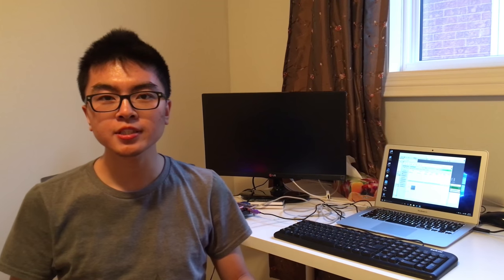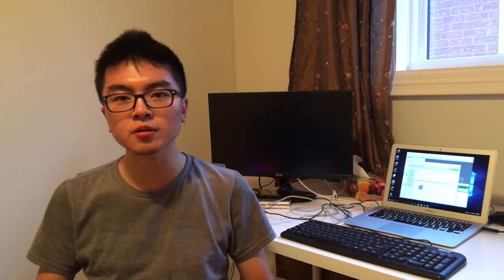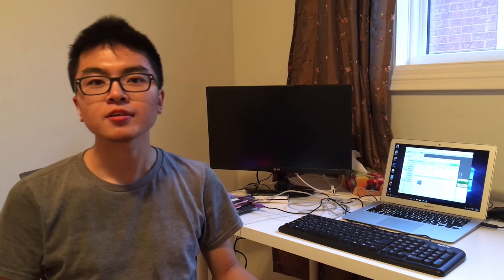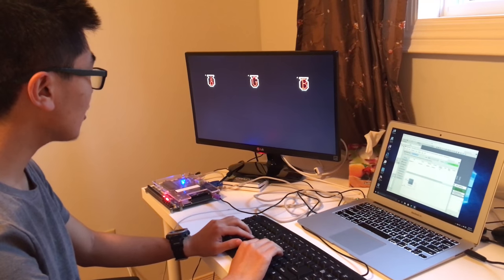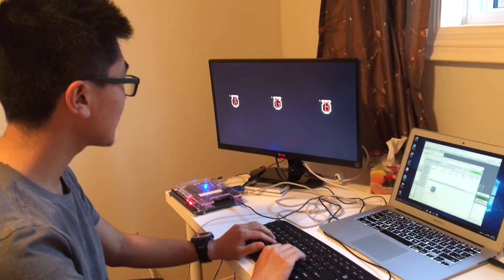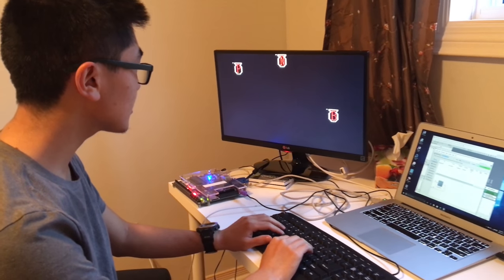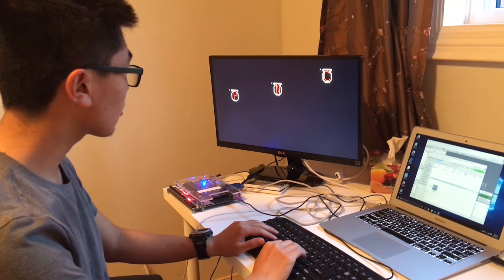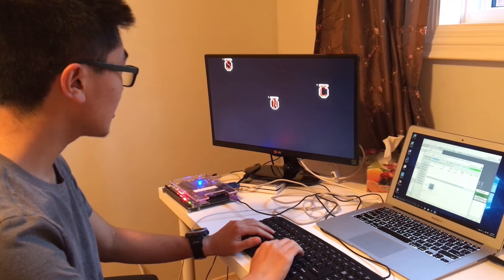Typing Trainer: University of Toronto ECE241 Digital Systems Final Project Demo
The Typing Trainer game is purely done in hardware written in Verily implemented on an Altera DE2 board. It has 3 difficulty levels. The goal of the game is to improve the player's typing efficiency.